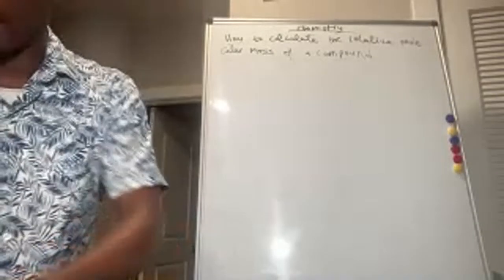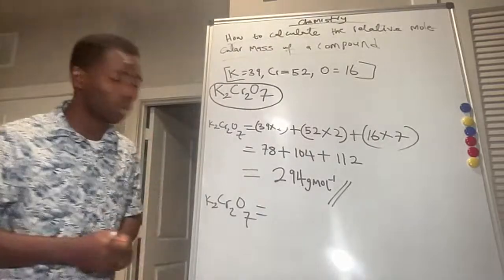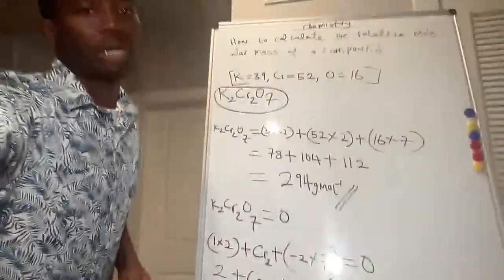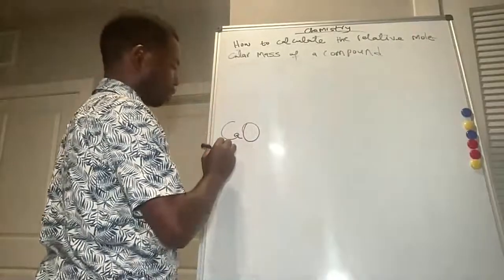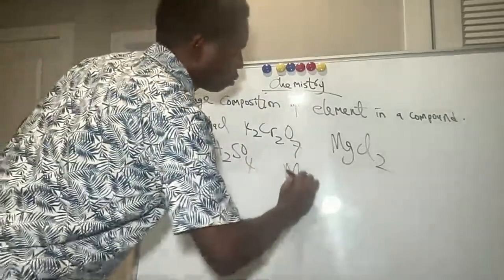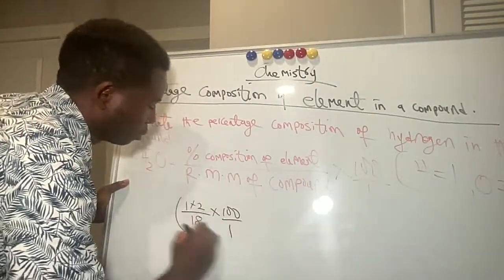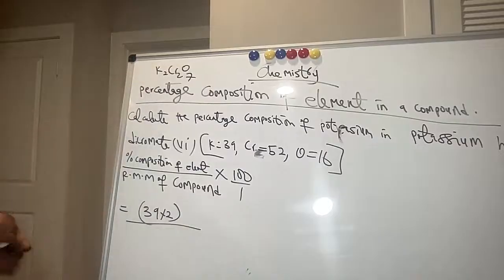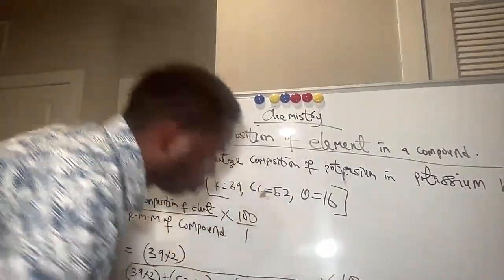relative molecular mass of element